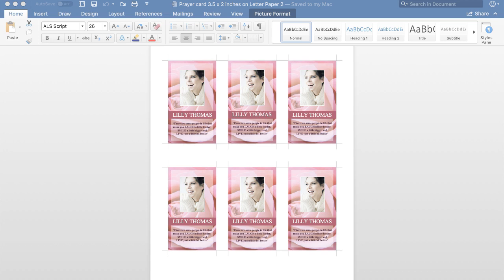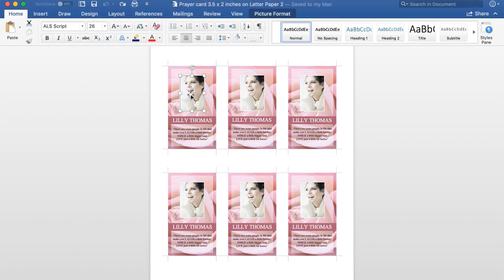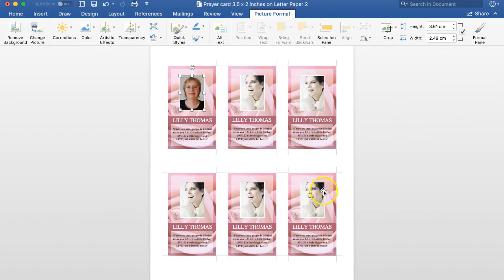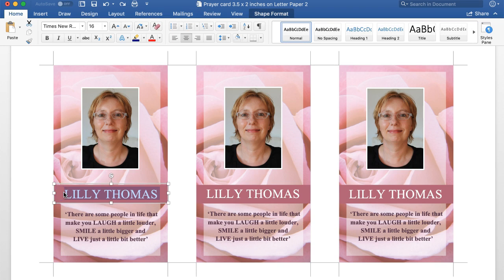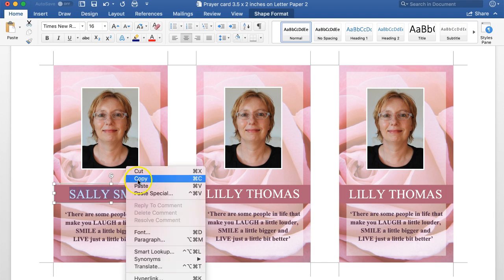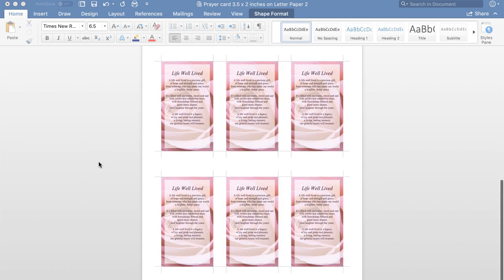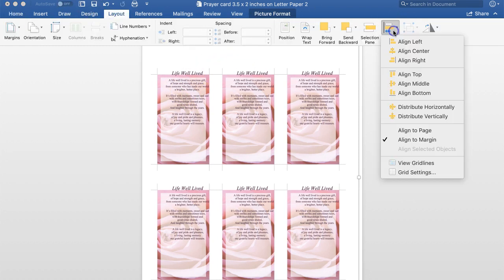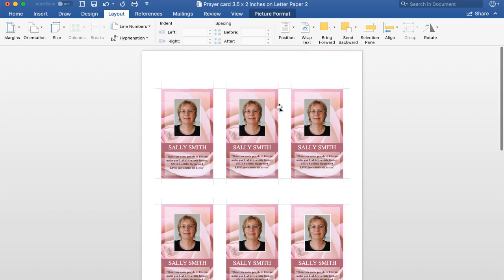How to Edit a Funeral Prayer Card | Funeral Templates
Hi this is Matt from Funeral Templates.com with a quick tutorial on how to edit your funeral prayer cards. I’m using the Pink Rose design and as you can see there are 6 images on the first page, which is the front of the prayer card and if I scroll down to the second page of the document, there’s 6 more images, this is the back of the prayer card.

We’ll start by editing the photo, which you can do by selecting the photo, right clicking and then selecting Change Picture or under your Picture Format tab, search for the Change Picture button. Select the picture you want to insert, click the insert button and this will insert the photo in place of the other one. You can now repeat this process, right clicking and changing picture or using the Change Picture tab and selecting the same picture for the rest of the front of the prayer cards.

Once you’ve finished changing all the photos, you can now edit the text. To do that, click on the text, select the text and then change the name. You can also do the same for changing the text below the name and then you can copy and paste it to the other templates. To do that, select the text, right click and copy and then select the next prayer card text, right click and paste.

Now that all of the photos and text is the same on the front of the prayer cards, we can repeat the process on the back of the prayer cards. Again, you can just select the text, highlight the text, delete it and add your own text. And then copy and paste that to the other 5 templates.

If you accidentally move the background image like this and want to get it back into the position it was before, you can go to Layout, click Align - Align Centre and then Align - Align Middle. This will make sure that the template is exactly where it should be. This is important so when you’re printing back to back or double sided, you want the back of the prayer card and the front of the prayer card to be exactly lined up, otherwise it won’t print the way it should do. To buy this prayer card click on this for more designs.